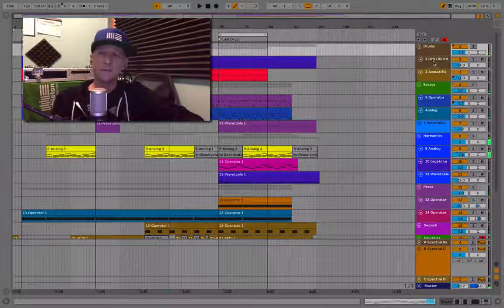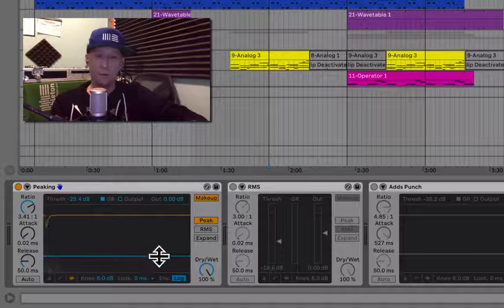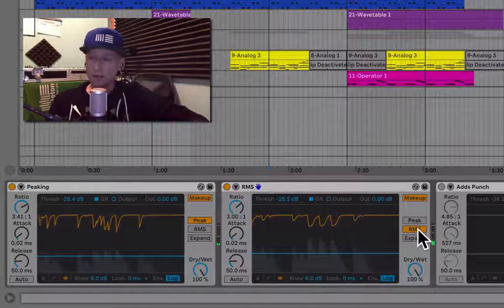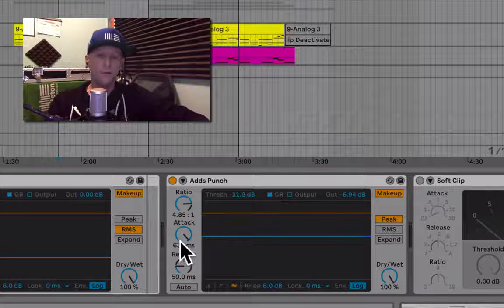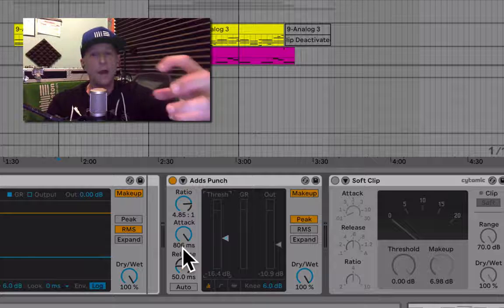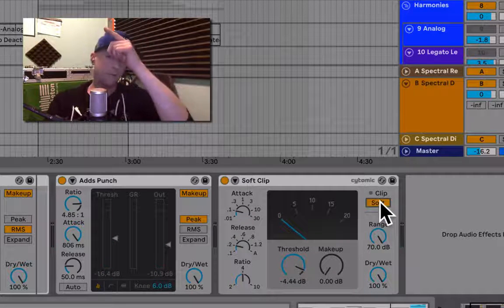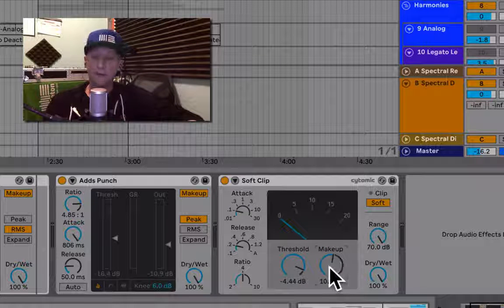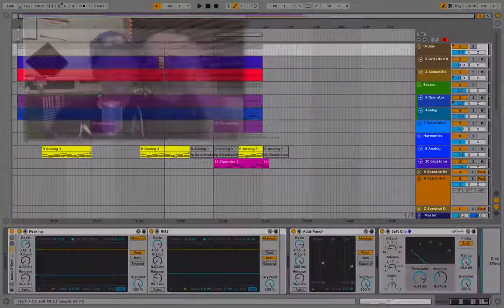3 Essential Compressor Techniques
Join Ableton Certified Trainer James Patrick as he shows how he uses the 3 most essential compressor techniques to create the bass sound in his tune, Brookdale Cops.